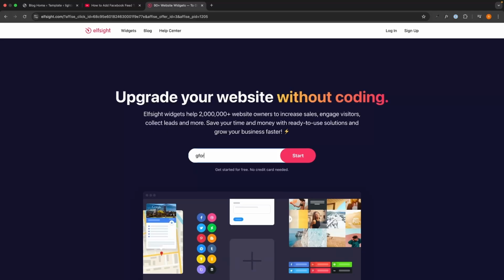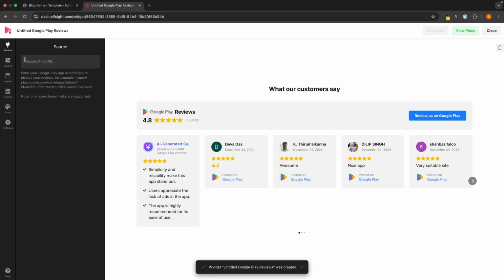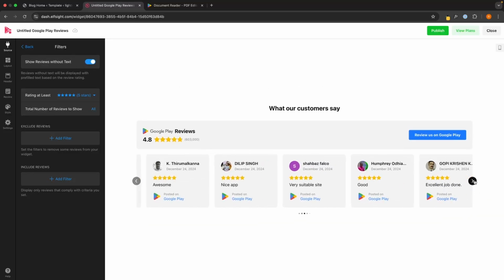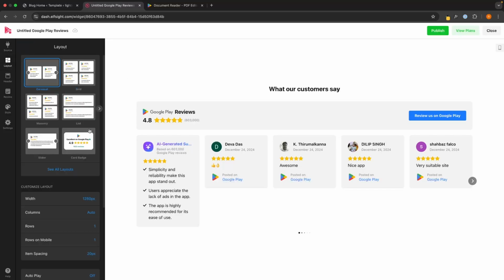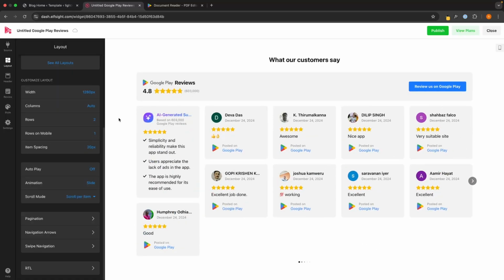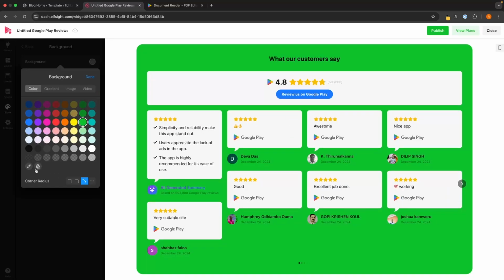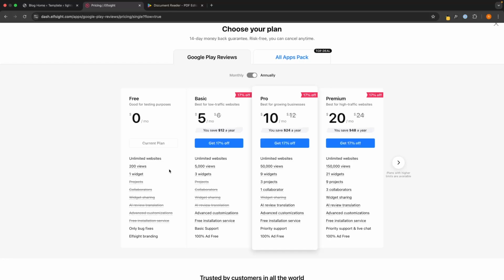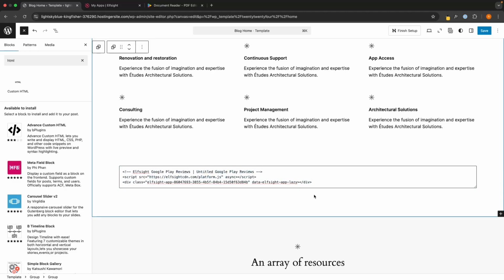How to Add Google Play Reviews to Your WordPress Website (2025)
In this video, I show you how to add Google Play reviews to your wordpress website so that you can instantly elevate your android app website.